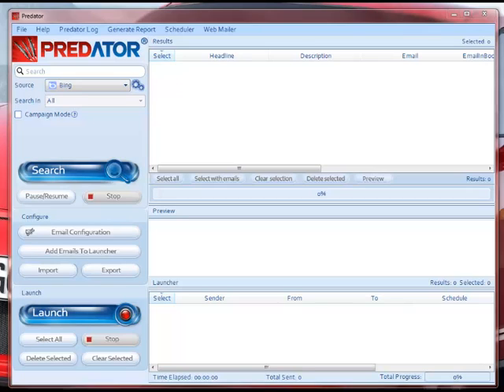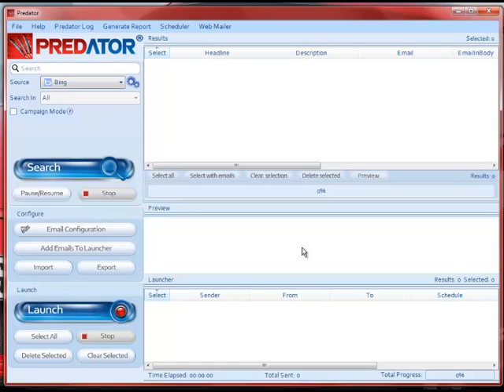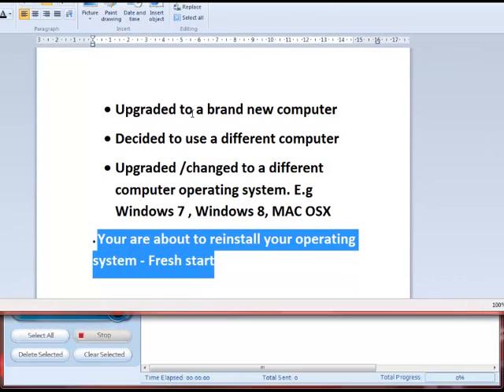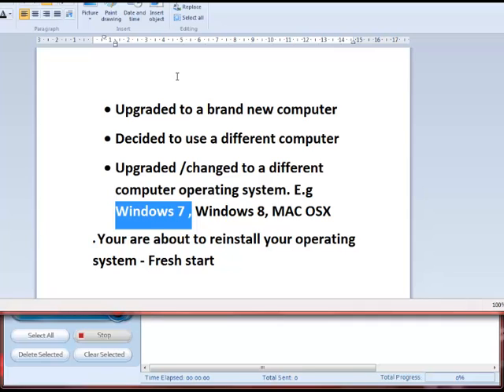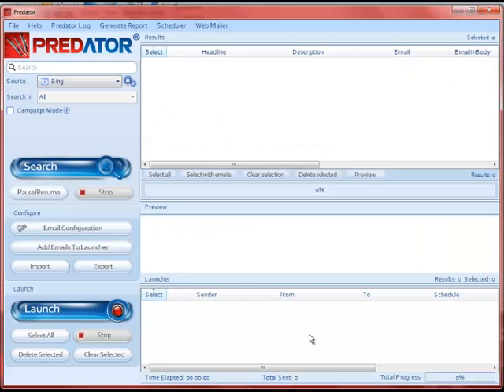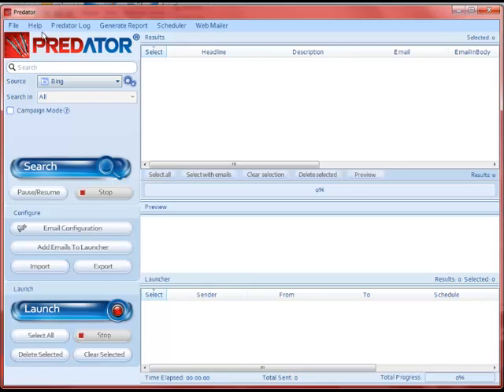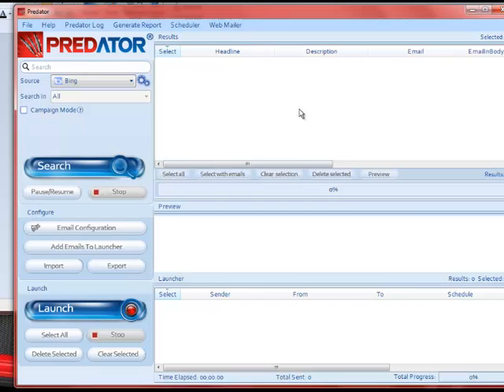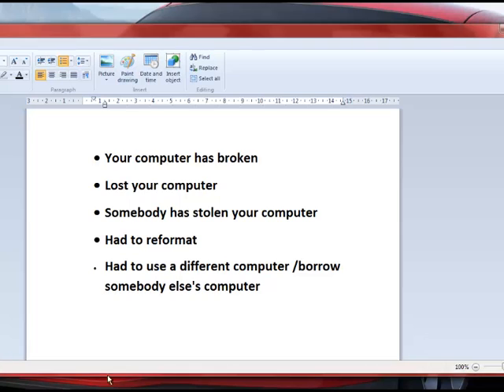Predator - License Key FAQ Video